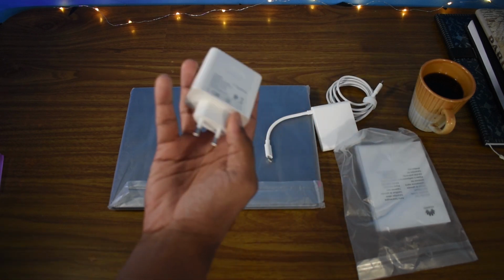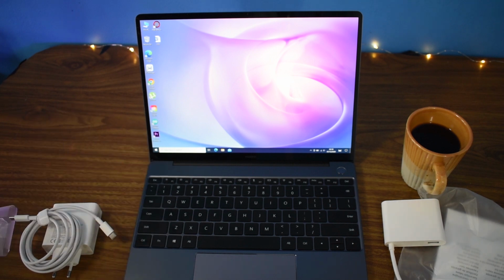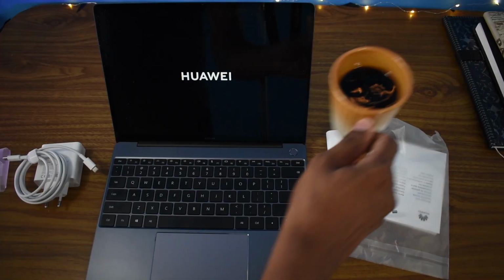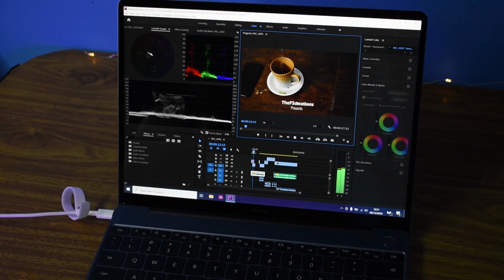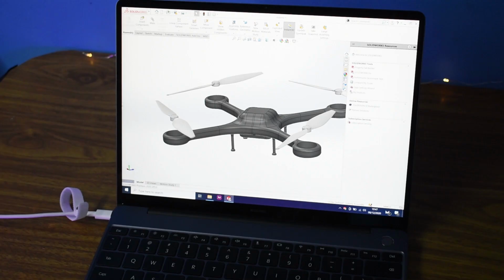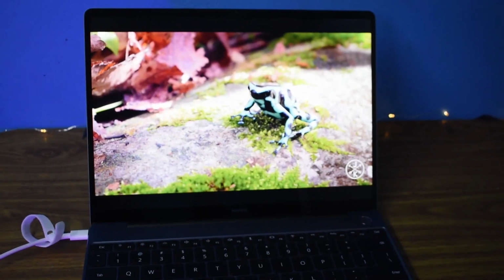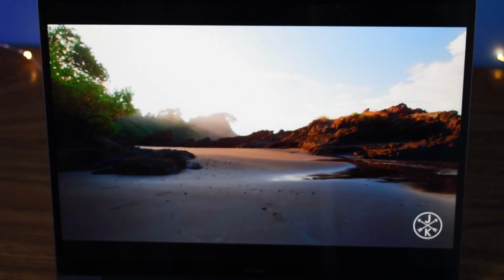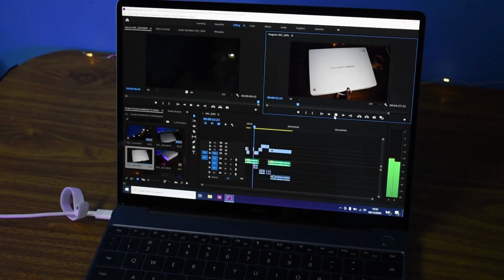Huawei Matebook 13 core I5 detailed review| Intel 11th generation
Hey guys, in this video I am doing a review on the new laptop in 2020 which is the Huawei Matebook 13 which has a 13-inch screen size with the intel core i5 with intel UHD graphics 2020 and I'm sharing my point of view about this laptop and will tell you why I think this is the best laptop.

Hey guys, I am running out of funding to make a more interesting project for you guys, if you like my content and want me to make more videos,